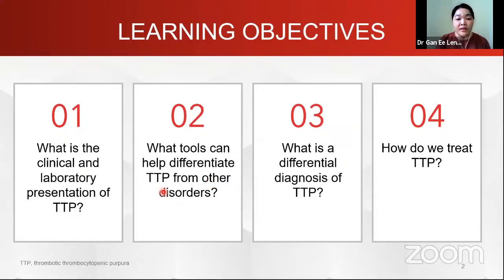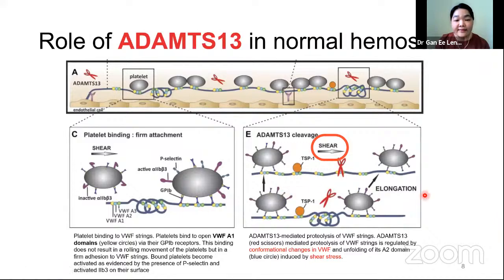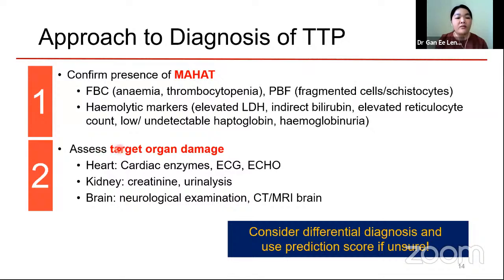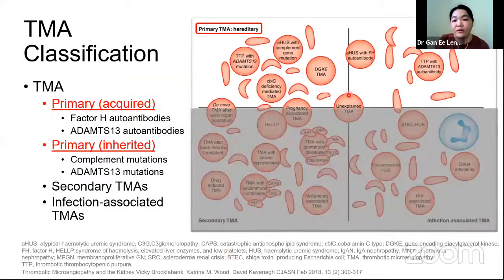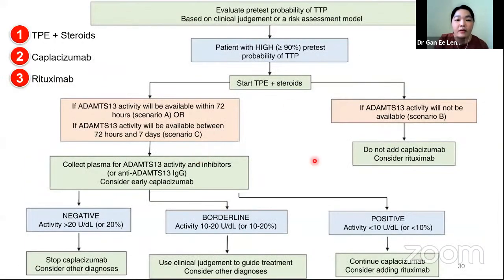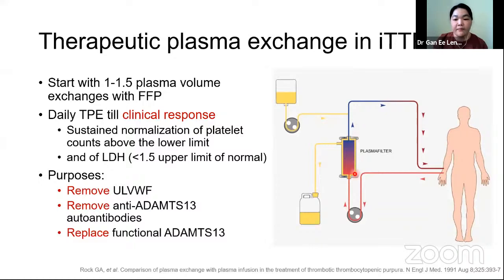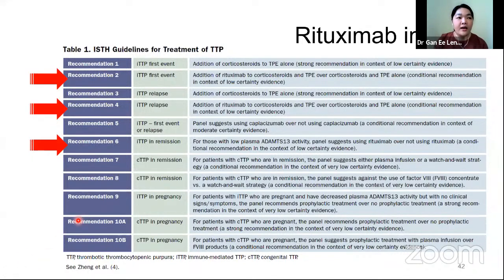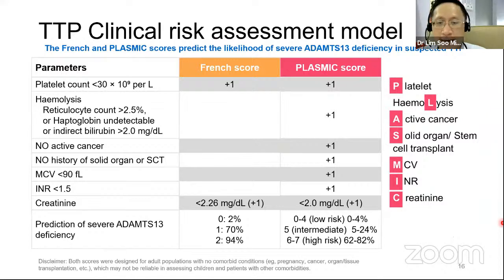September College of physicians Malaysia weekly webinar